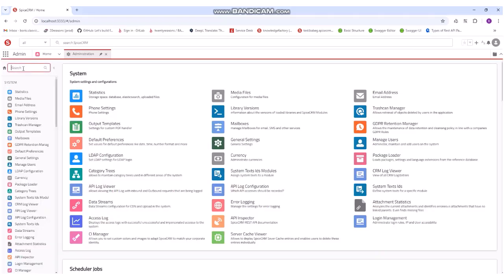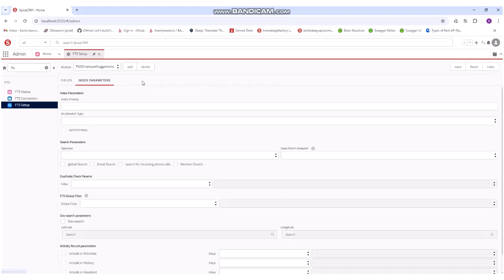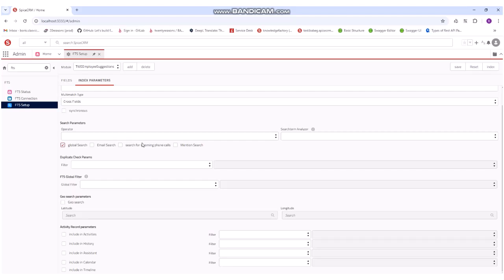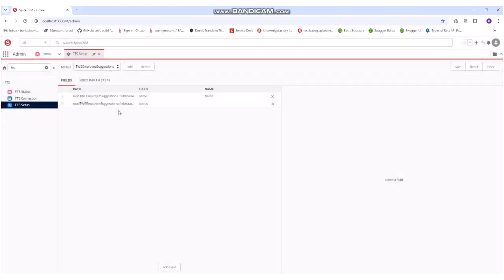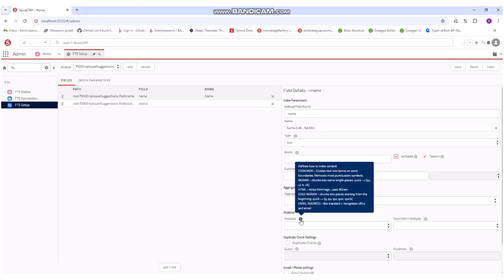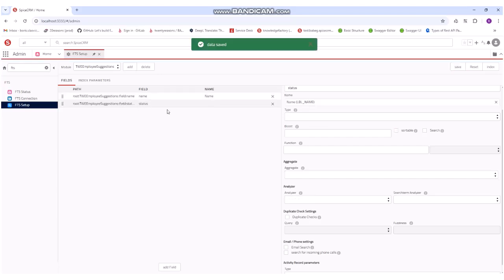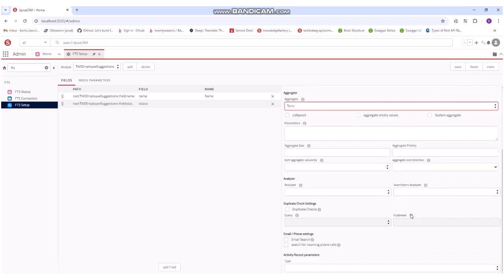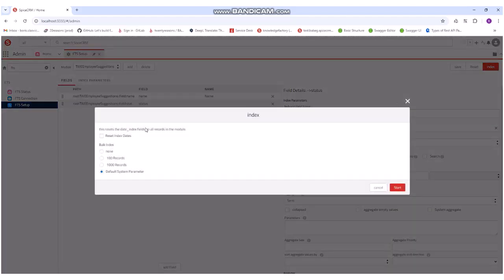SpiceCRM Customization Journey 109: Full Text Search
Learn how to make sure the users will find the records by configuring the search